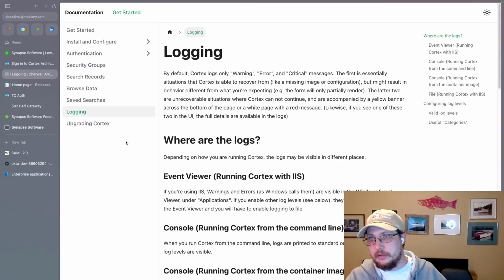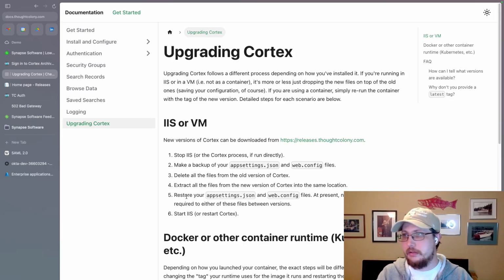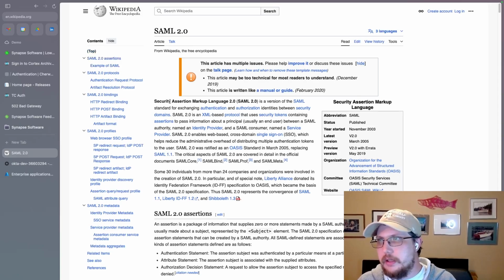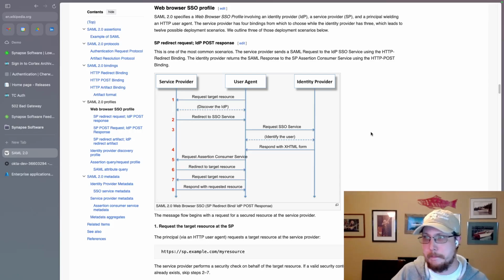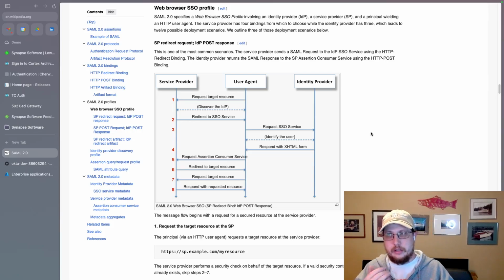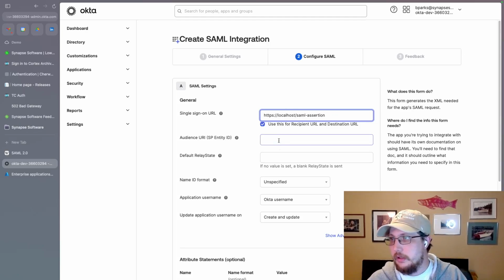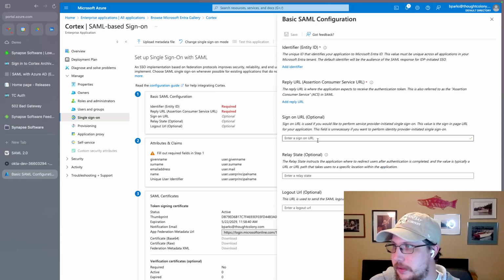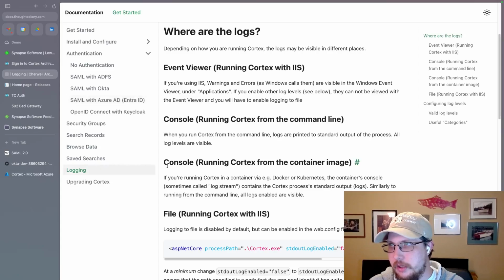Everything you ever wanted to know about SAML | Cortex Cherwell Archive Tool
In this video, I talk about everything you ever wanted to know about SAML (and then some, probably), including how it works generally and how to set it up for Okta and Azure AD.